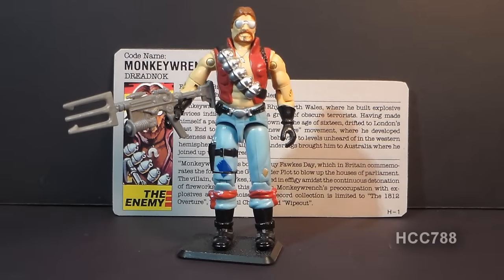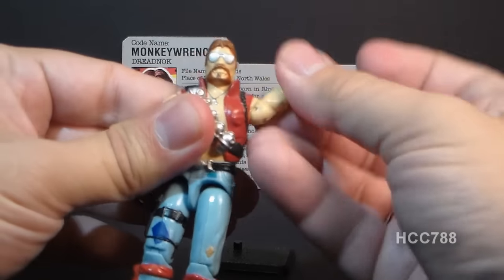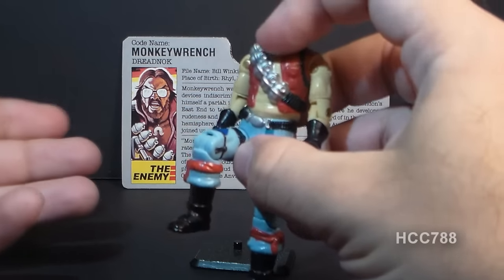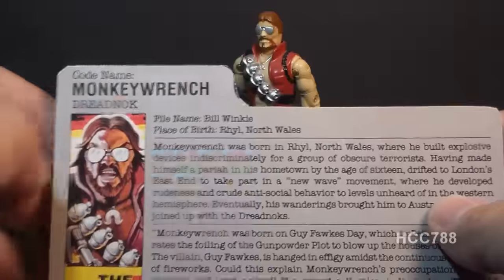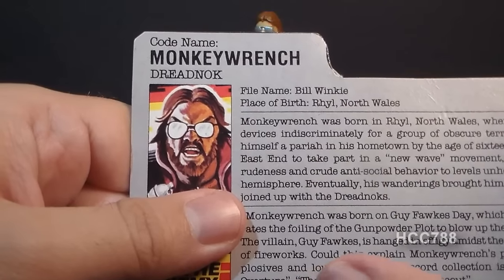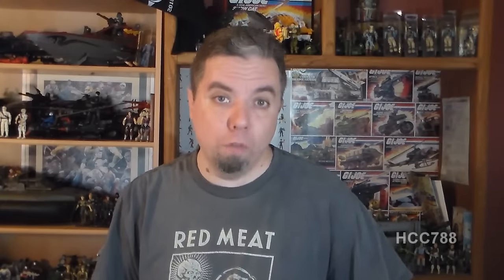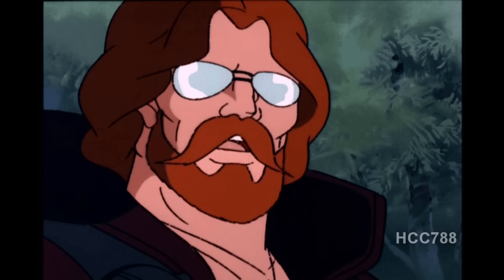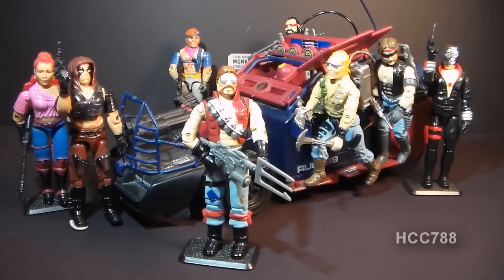HCC788 - 1986 Dreadnok MONKEYWRENCH - vintage G. I. Joe toy review! S02E42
The Official Collectors Guide to Collecting & Completing
Your GI Joe Figures and Accessories, James DeSimome (1993) 8.

Oi!